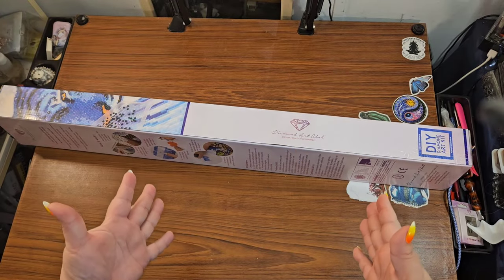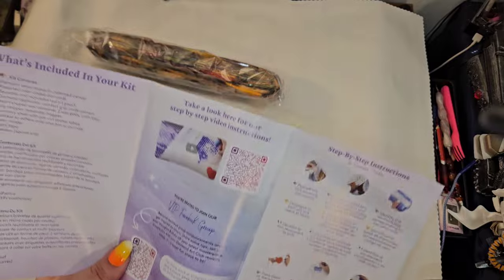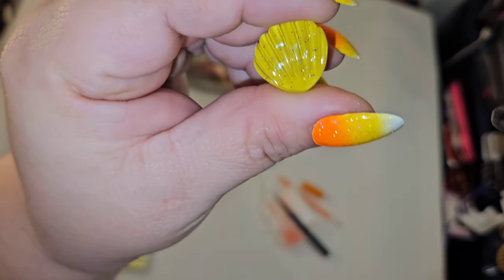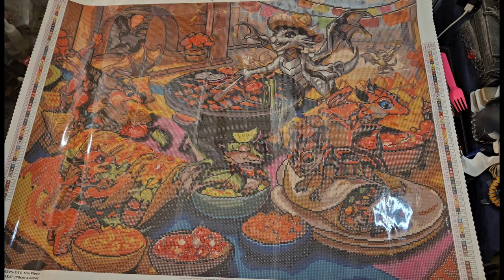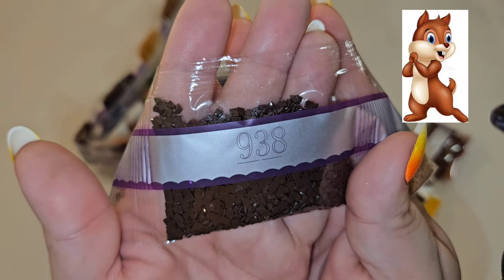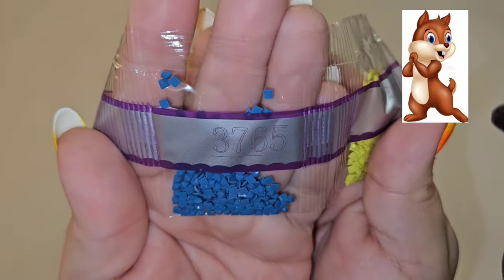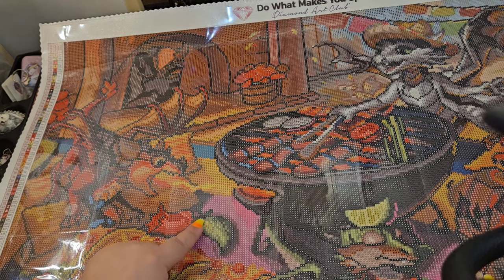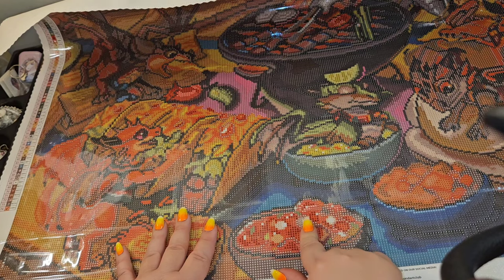Diamond Art Club SNEAK PEEK - The Fiesta 🐉🐲🎊🎊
Hey, Yall!
I am so excited to show you this canvas from Diamond Art Club. OMG, This canvas is a total party 🥳

Diamond/Ruby Release: Saturday January 3rd
Diamond/Ruby: 9am PST/12pm EST
General Release: 9:30am PST/12:30pm EST